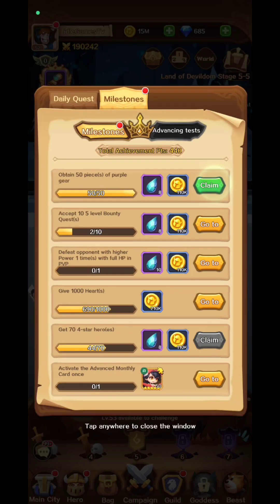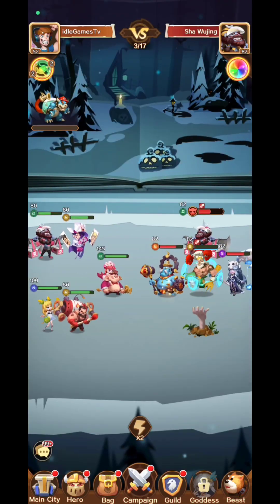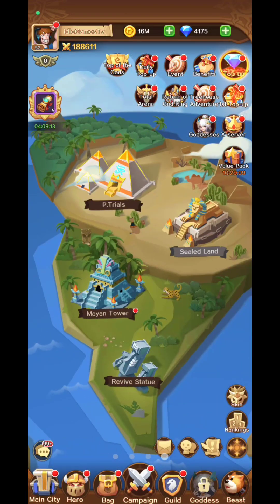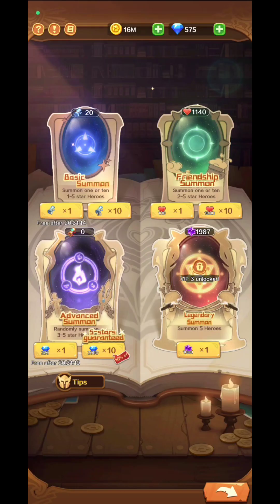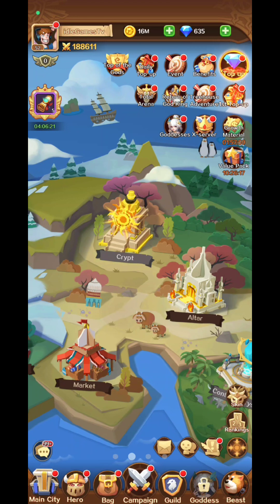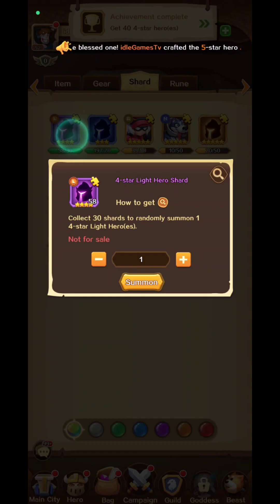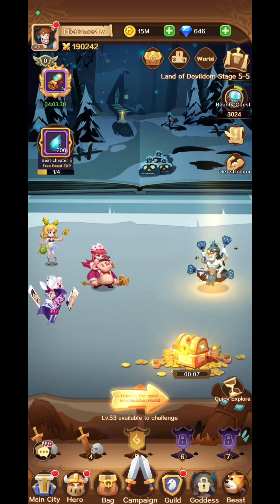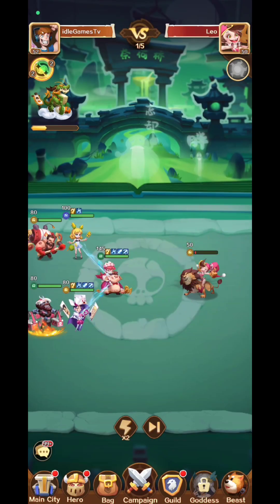Gods Summoner Gameplay, an AFK idle RPG Game, tips and tricks, guide, game review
Gods Summoner AFK Idle RPG Game, beginner tips and tricks, guide, game review, android gameplay is a video on android gameplay, for an idle game, with beginner tips and a simple  tutorial.
Lets hope that this beginner guide for Gods Summoner AFK Idle RPG Game will help you in your journey.

Let me know if you enjoy this Gods Summoner AFK Idle RPG, and let us know if you think that Gods Summoner AFK Idle RPG is a good game.
In Gods Summoner AFK Idle RPG Game you will give you the chance to make money by leveling up your facilities. This video will be a simple review for a simulator.
The Gods Summoner AFK Idle RPG Game is an android game, that can be played horizontal on you mobile phone.
This video Gods Summoner AFK Idle RPG and gameplay, tutorial and guide is an android version for the gameplay of the game, so if you enjoy the video give Gods Summoner AFK Idle RPG Game a try.
In Gods Summoner AFK Idle RPG Game you have the possibility to watch some adds in order for you to advance much faster in the game. Also in Gods Summoner AFK Idle RPG Game, you will be able to upgrade your crew in order to make more money. In Gods Summoner AFK Idle RPG Game you will need to watch some adds, but check put the video with the android gameplay, beginner tips and tricks and see what adds are more profitable.
When you will reach a specific level, in Gods Summoner AFK Idle RPG Game, you will be able to unlock a new zone for additional profit in Gods Summoner AFK Idle RPG Game.
Gods Summoner AFK Idle RPG Game video is from my Lets Play Playlist, that you will find on the channel, where you can see lots of idle games for you to try and play on your Gods Summoner AFK Idle RPG Game video you will find game tips, review and tricks, but also the beginner guide, tutorial for Gods Summoner AFK Idle RPG Simulator. Let us know your best tips and tricks for this Gods Summoner AFK Idle RPG Game.
Hope you will enjoy Gods Summoner AFK Idle RPG Simulator, beginner tips and tricks, guide, game review, android gameplay video.

An AFK and Idle RPG with characters base on the global mythology systems. The paper-cut animation art style and the modern interpretation of global gods.

■Background
As usual, the gods in charge of their respective jurisdictions enjoyed their peaceful and orderly life. The oriental gods are playing mahjong, while the Western gods are chasing in the garden of Eden. Suddenly, the divine realm trembles. Demons and monsters appeared in the world again. Some Humans became strong equal to gods. Everything is in shambles!
Channels connecting the divine realms open, all the gods should unite together to fight against the evil forces. You will be the master to call up heroes to reveal the unknown mystery. A journey of adventure awaits you...

Game Features

■Idle System
Bring idle heroes on your team, they will fight for you automatically. No matter when and where, online or offline.

■Summon, Collect and Level up
Over 80 heroes in five factions (Oriental, Greek, Nordic, Light, shadow). Summon heroes and upgrade them to build your own strongest team.